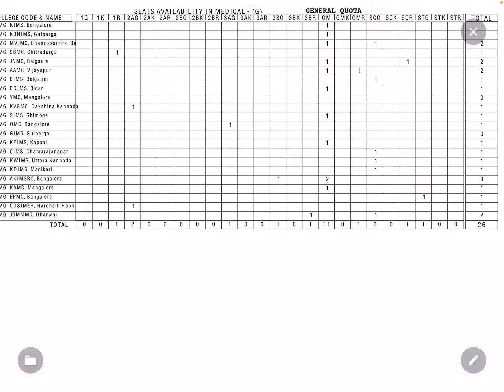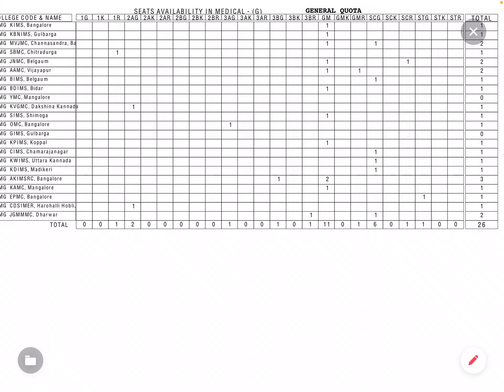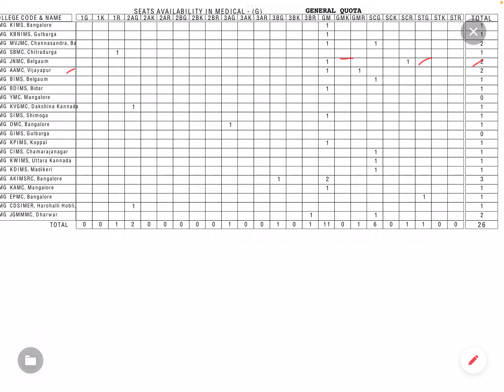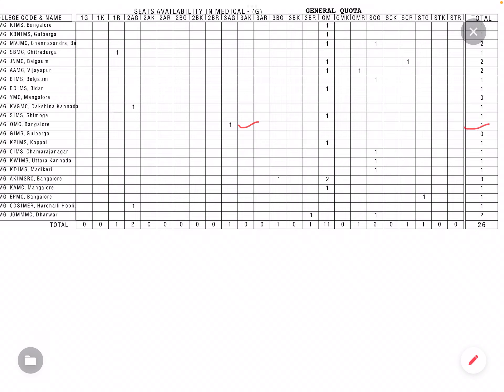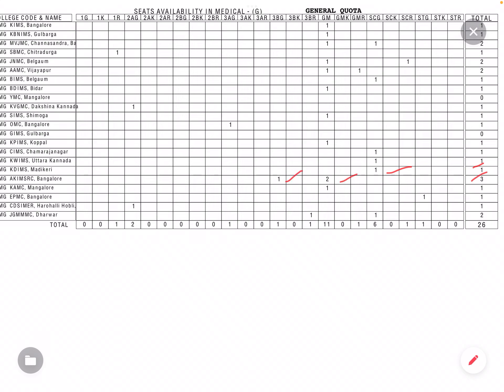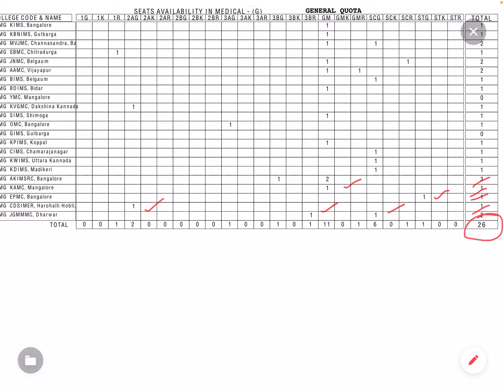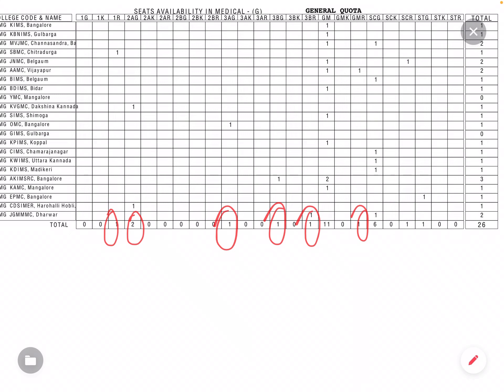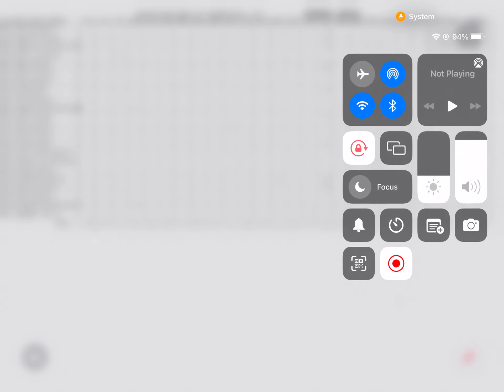MOPUP ROUND ಅಲ್ಲಿ ಎಷ್ಟು GOVT SEATS ಇವೆ | SEAT MATRIX:MEDICAL MOPUP|NEET|KEA